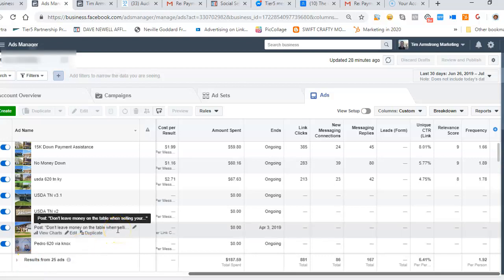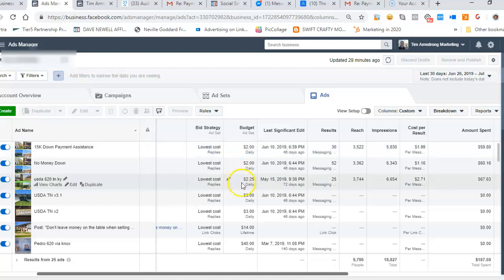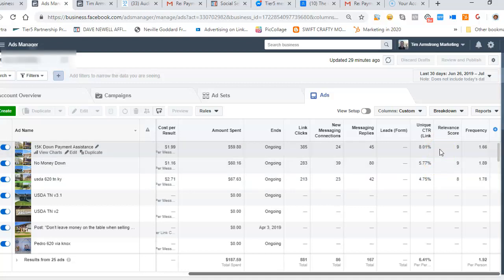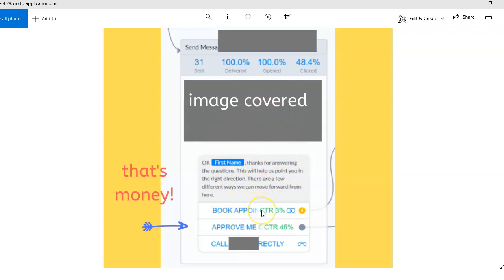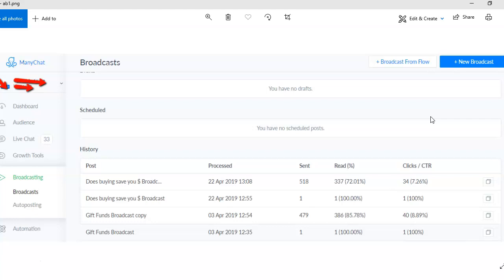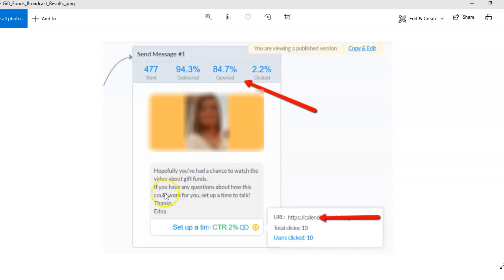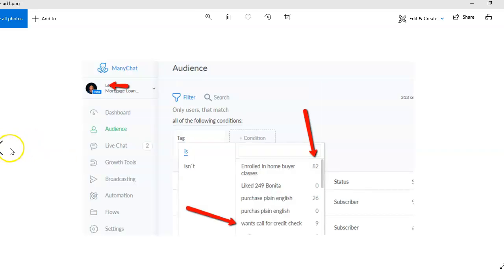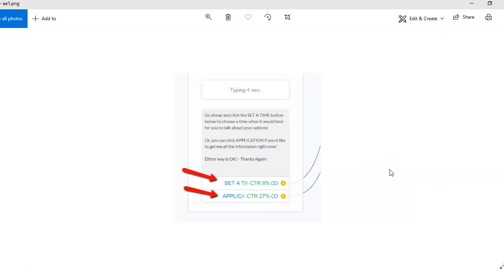Bots are Better than forms for mortgage lead conversion